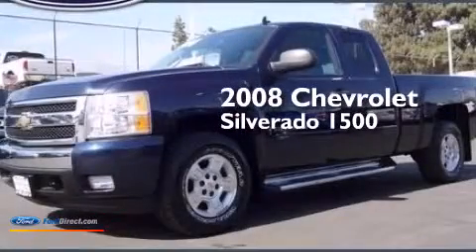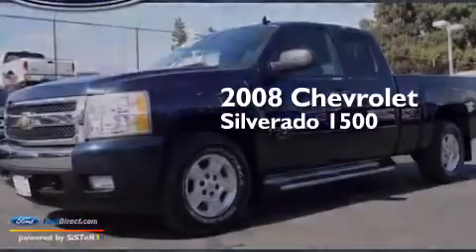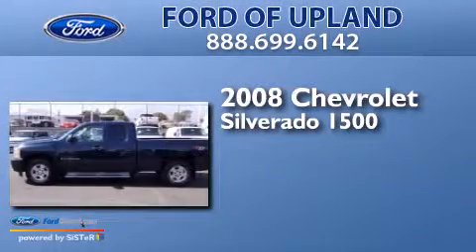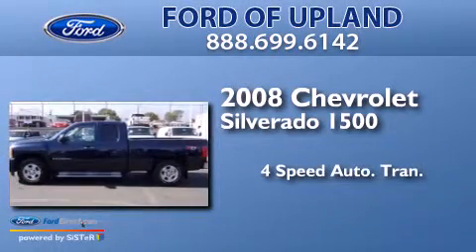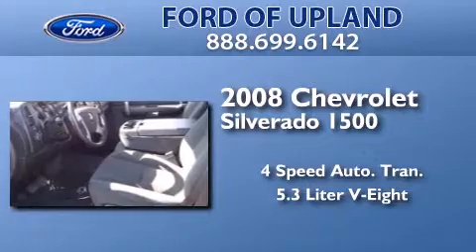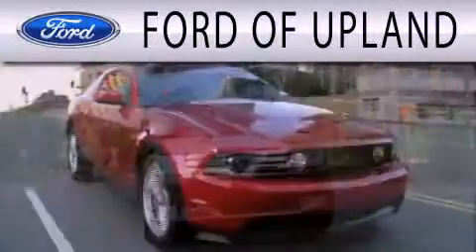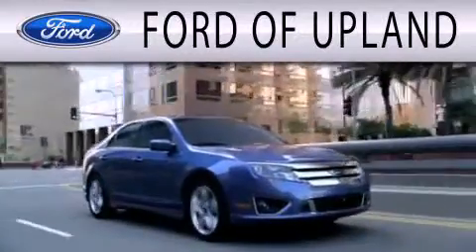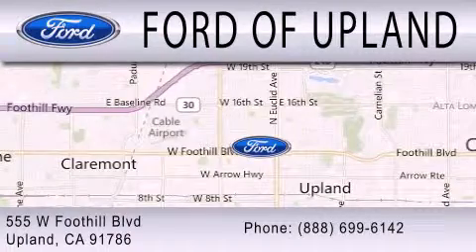2008 CHEVROLET SILVERADO 1500 Upland CA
We have been honored to serve the Upland CA area , we promise that your experience at our dealership will exceed your expectations ! Year : 2008 Make : CHEVROLET Model : SILVERADO 1500 Engine : 5.3L V8 16V MPFI OHV FLEXIBLE FUEL Trans . : 4-SPEED AUTOMATIC Exterior : BLUE Miles : 66,225 Interior : BLACK Stock : 3082 Ford of Upland 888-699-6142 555 W Foothill Blvd Upland , CA 91786